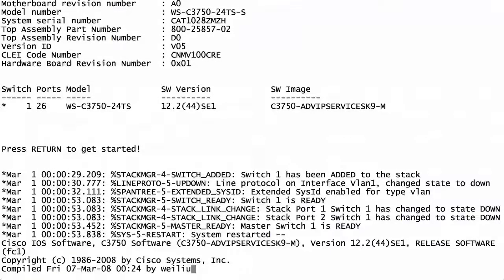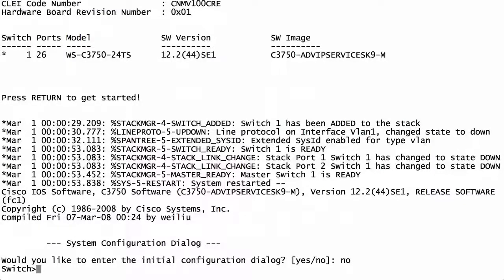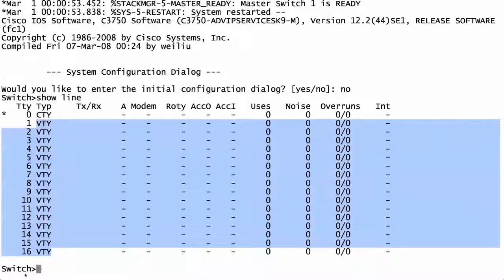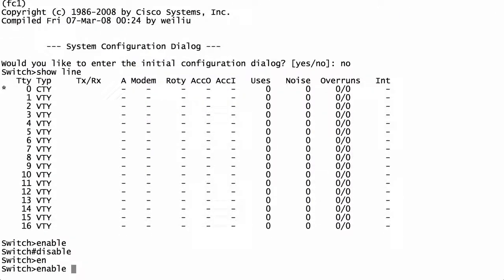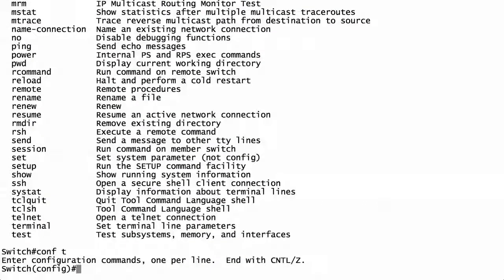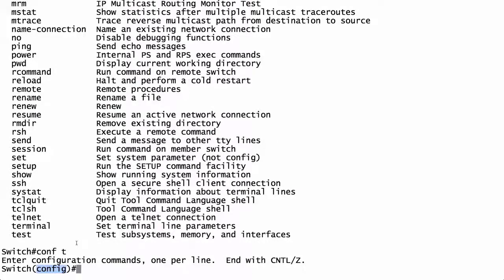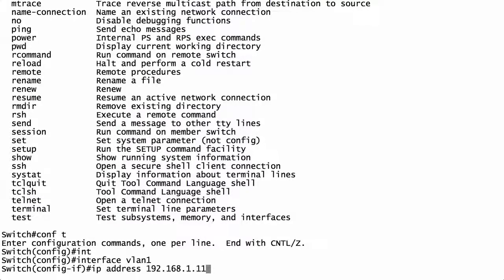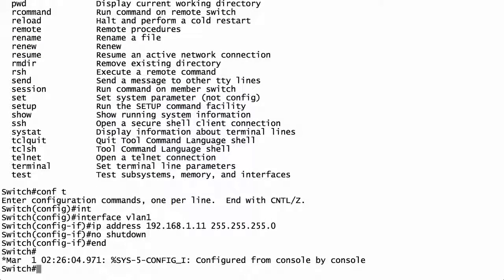69 Configuring a Management IP Address